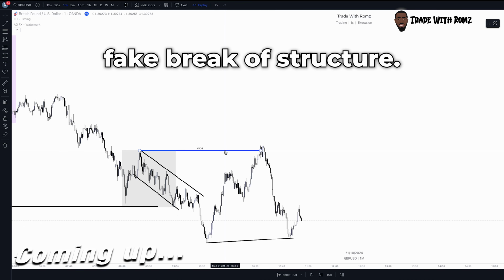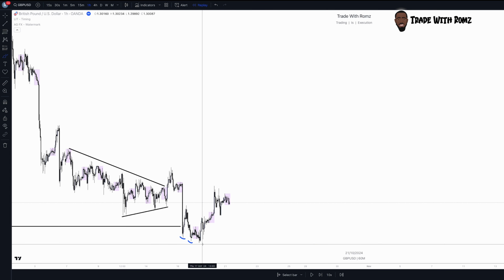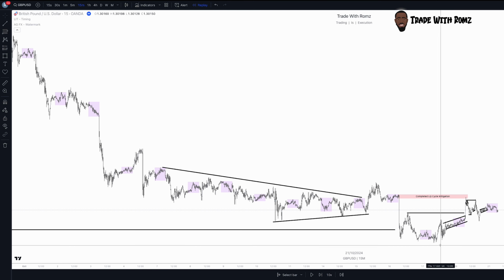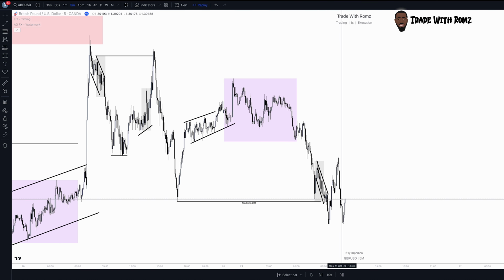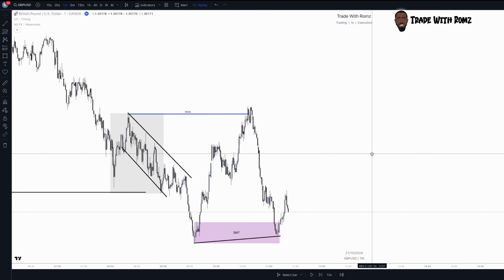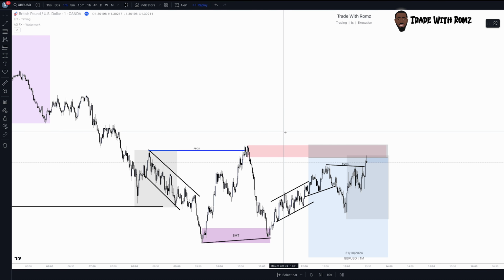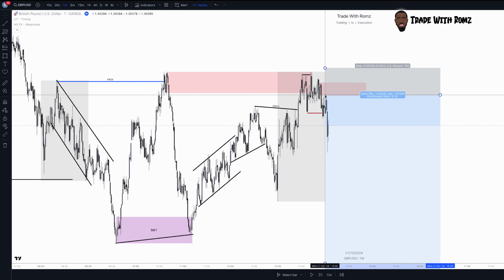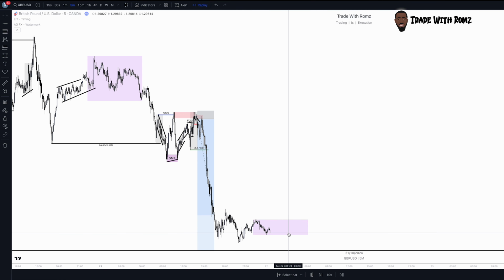11R+ Trade Using Fake BOS & SMT (Smart Money Trap)